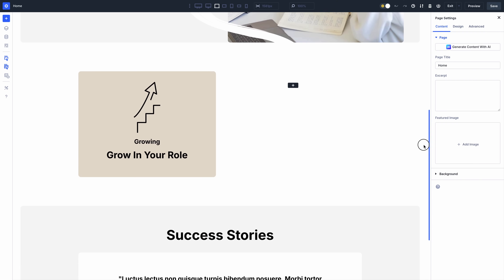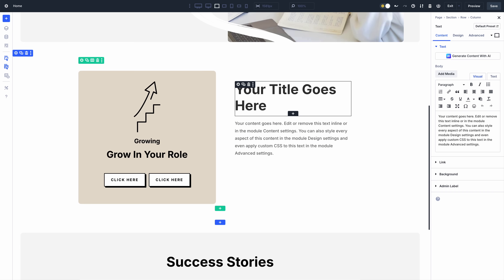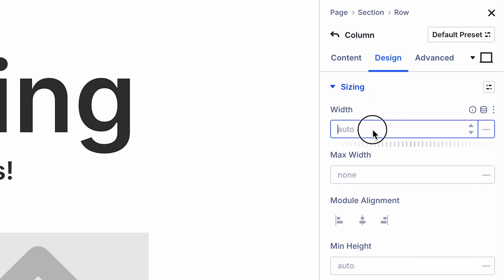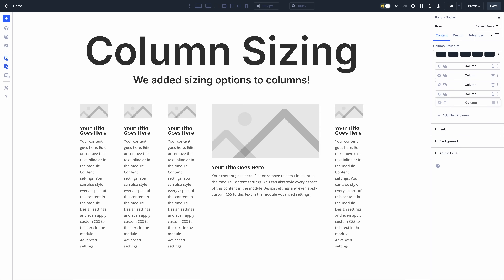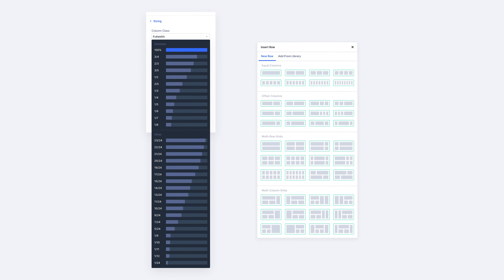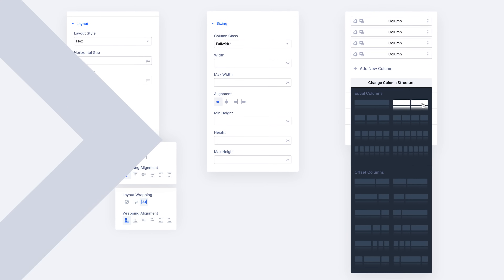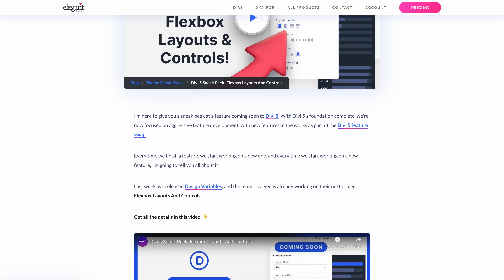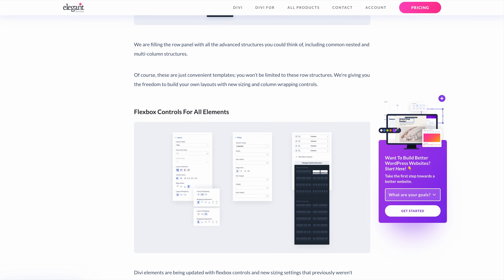Introducing Nested Rows For Divi 5!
We’re excited to release Nested Rows for Divi 5, a simple yet essential new feature that lays the foundation for a more flexible layout system. 🥳 You can put rows inside of rows, with infinite nestability, allowing you to create complex new layout structures. We also added new column sizing options.

In case you missed it, check out last week's feature sneak peek.

Timestamps ⏰
0:00 Intro
0:19 Adding Nested Rows
0:53 Column Sizing
1:13 Flexbox Coming Soon
1:55 Try Divi 5 Today
2:15 Flexbox Sneak Peek
0:00 Outro